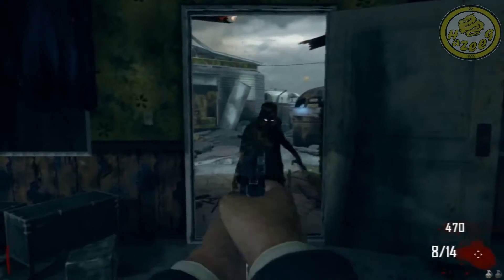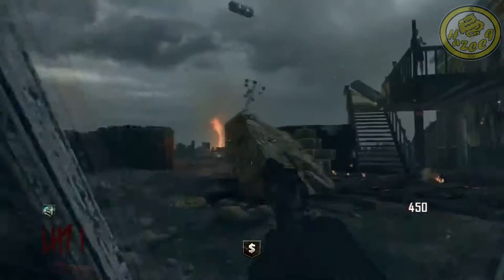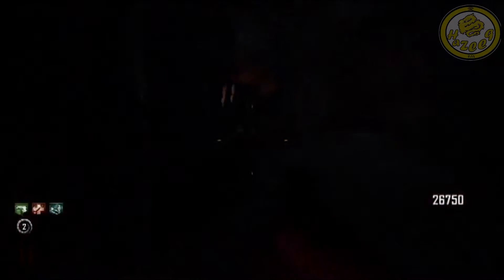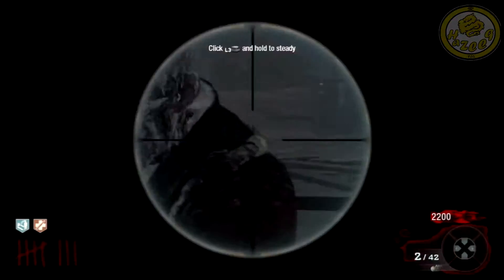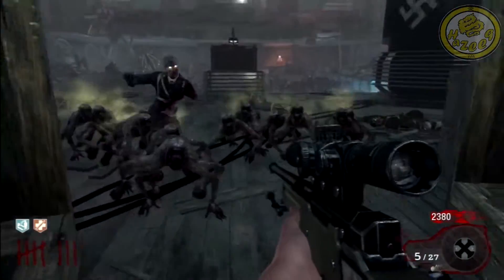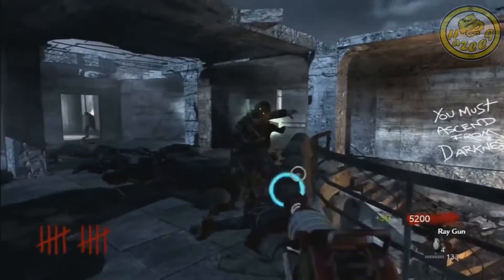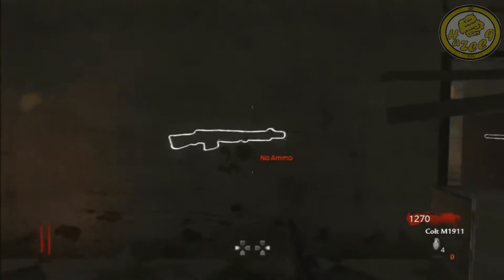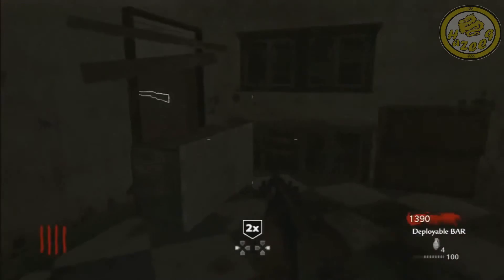COD TOP 5:Top 5 Worst Doors to Open in Zombies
Leave a LIKE for more,if you enjoyed!